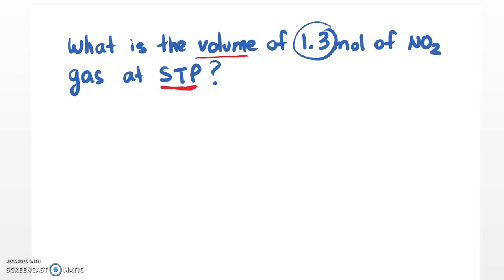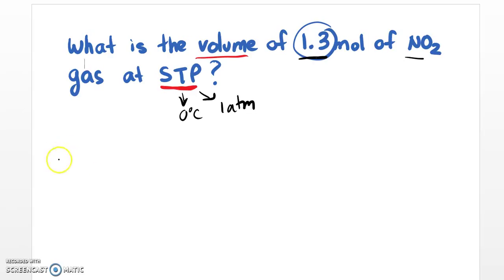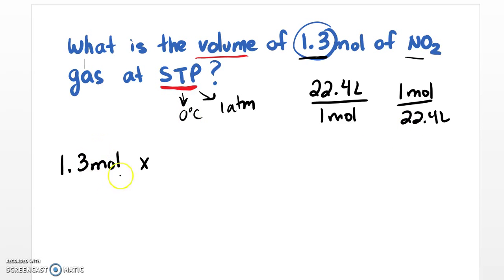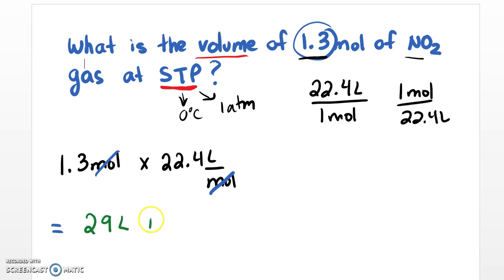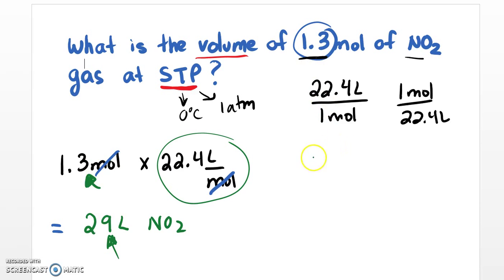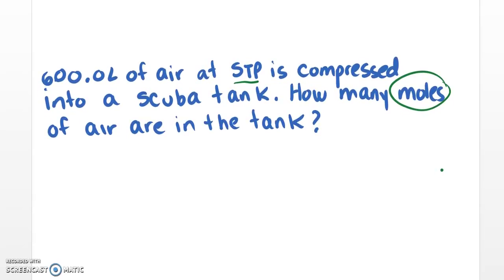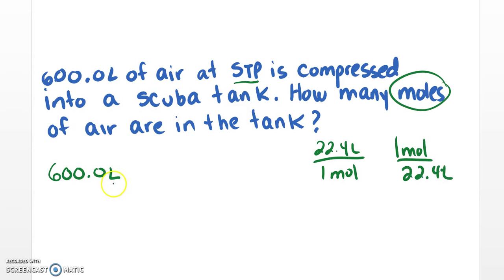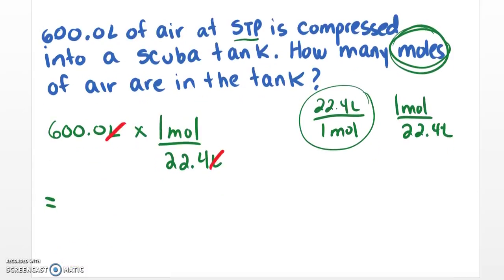moles and volume